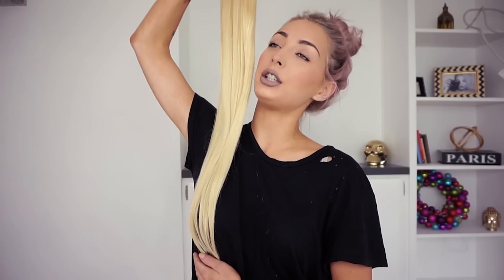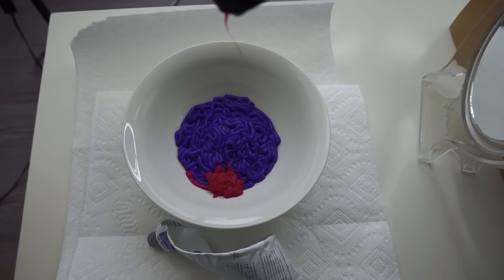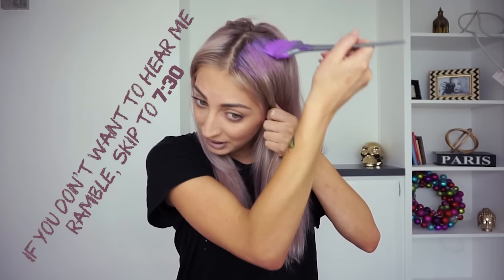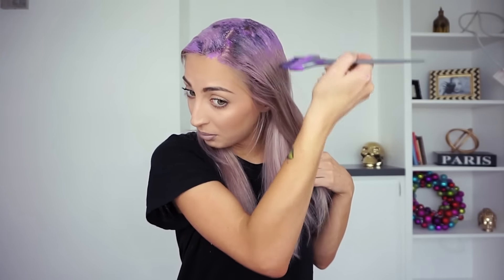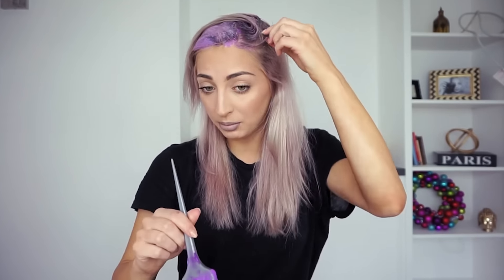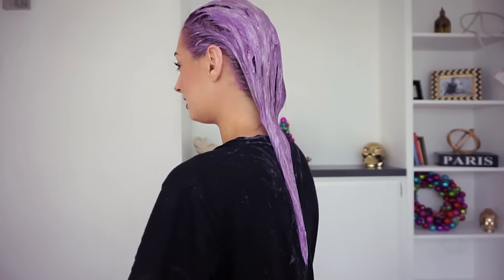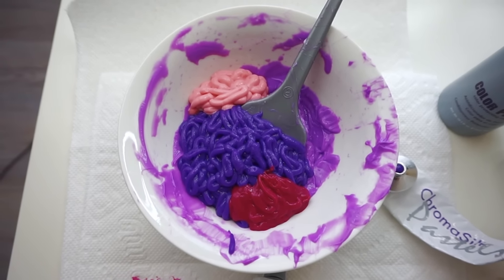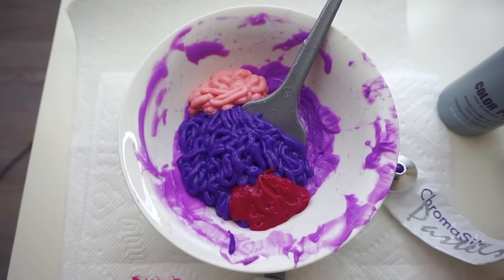Dying My Hair Pastel Lavender / Pink | Brittany Balyn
Pravana Luscious Lavender
Pravana Too Cute Coral
Arctic Fox Virgin Pink
Arctic Fox Arctic Mist Diluter

-- STALK ME --
Facebook Fanpage: Brittany Balyn

P.S. Always use hashtag brittanybalyn so I can find ya!

If you're reading this. I love you xox